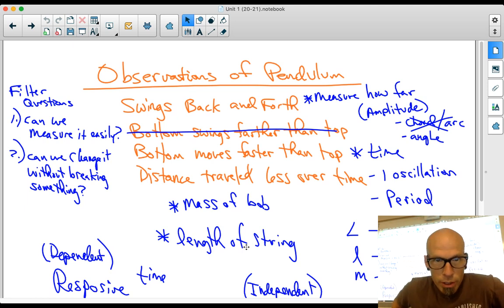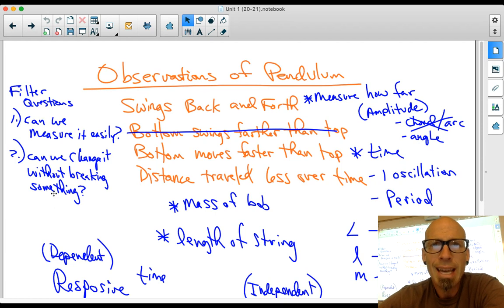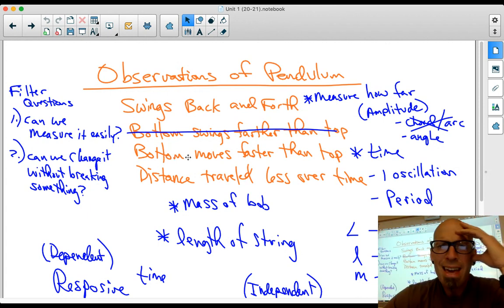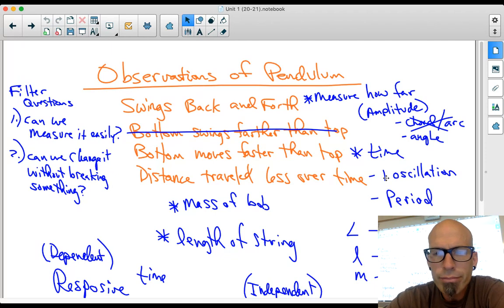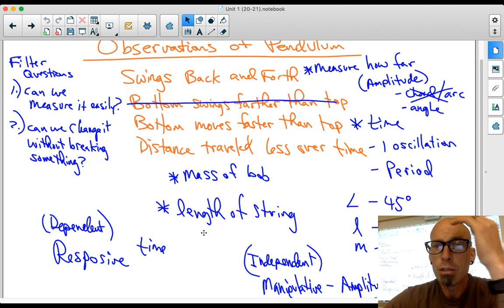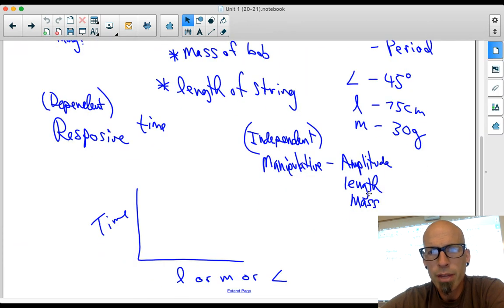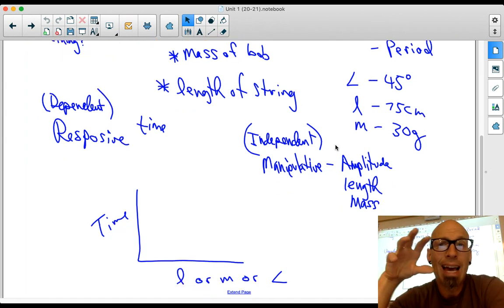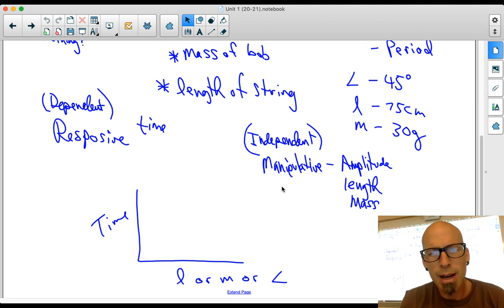Pendulum Observations and data collection Sep 15, 2020 10:30 AM